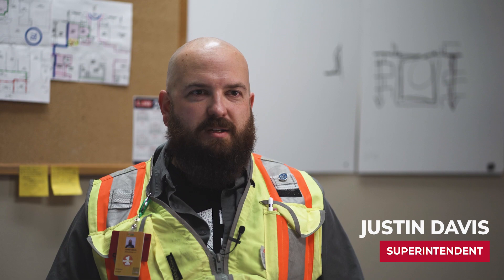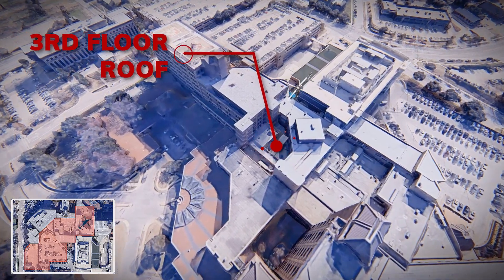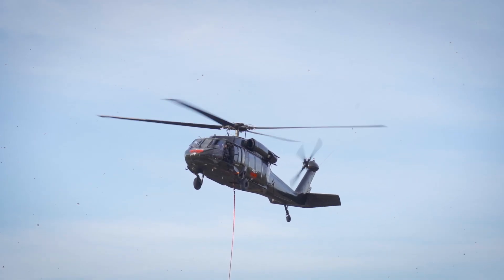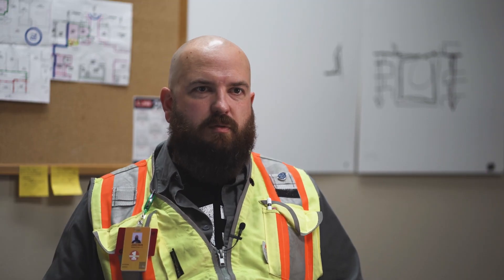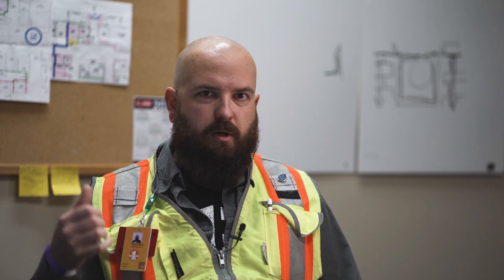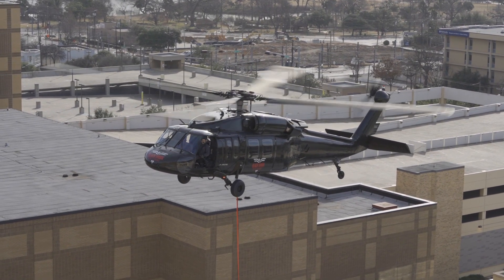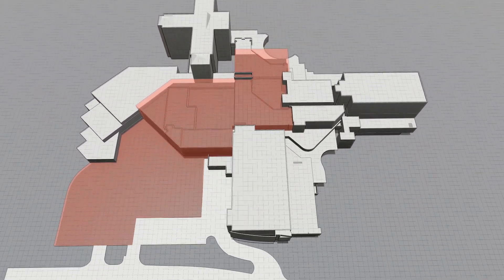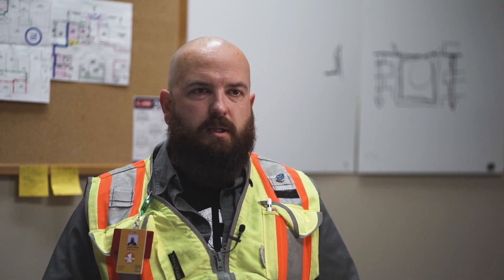Methodist Dallas Medical Center Air Handling Unit Helicopter Lift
Earlier this year, Skiles Group coordinated a complicated air handling unit installation at Methodist Dallas Medical Center, requiring the use of a Black Hawk helicopter lift.

This video explains everything that was involved and how many people and companies were involved in making it a success.